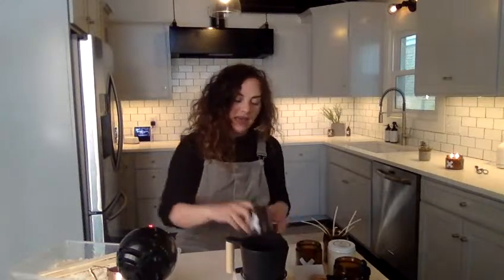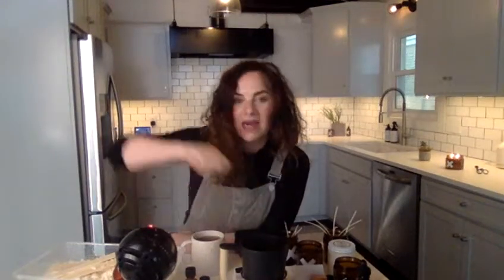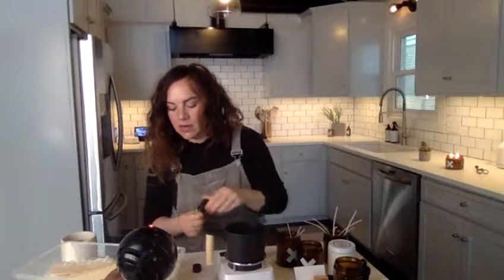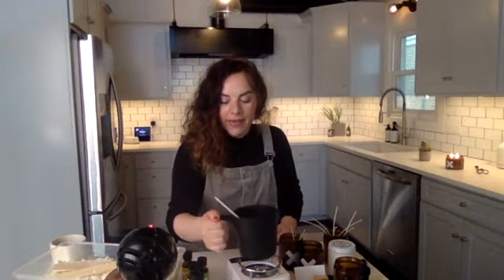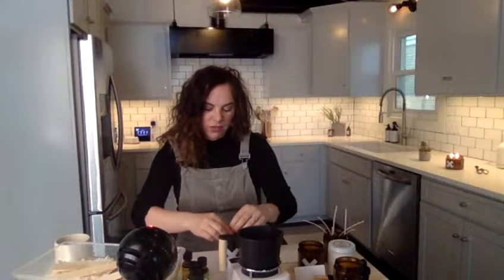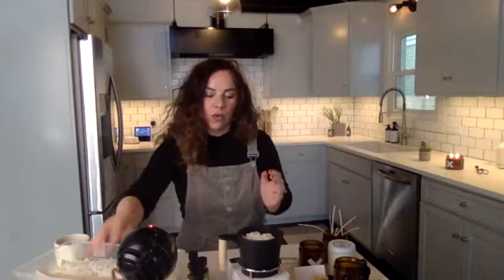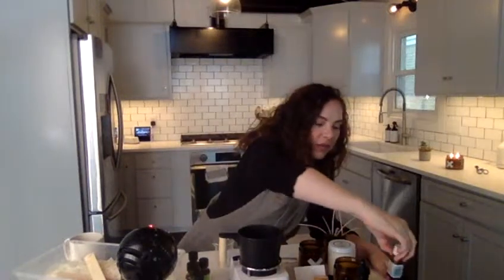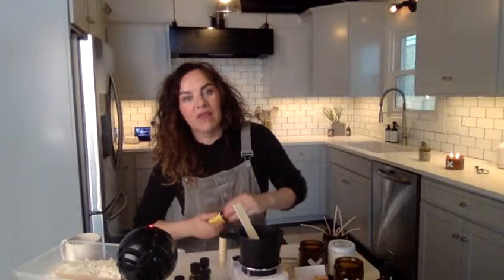Wax Buffalo Live Pouring Class Home Edition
Rebroadcast of a live pouring event in collaboration with Renegade Craft.

It's a two hour smorgasbord of storytelling, candle pouring, scent mixing and a lot of run on sentences and using the word emulsify. ha ha.

I talk about how I built my business with one hundred dollars total, how we create scents and the stories behind them, the day to day in candle land, the history of Wax Buffalo and so much more all while pouring candles live.